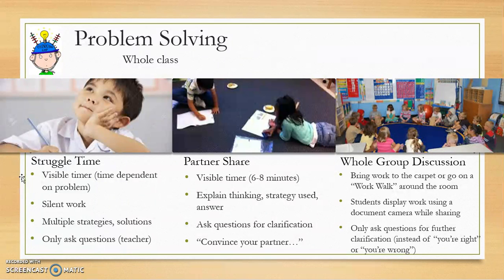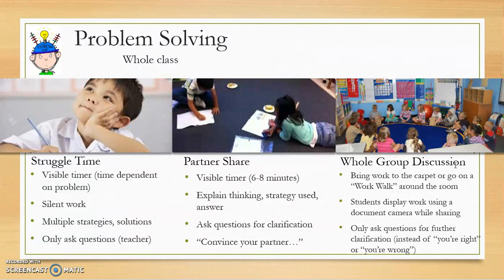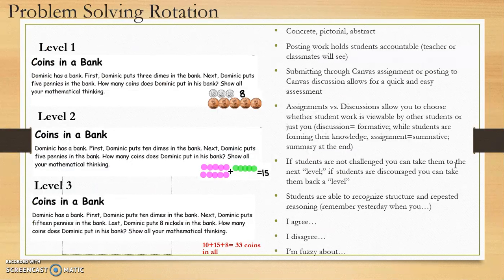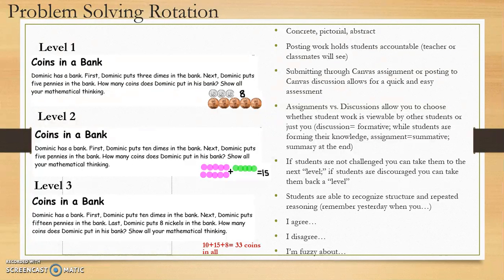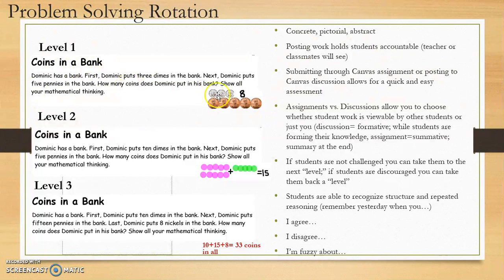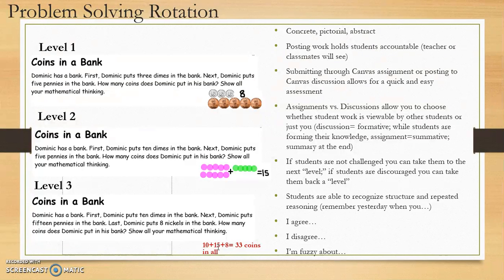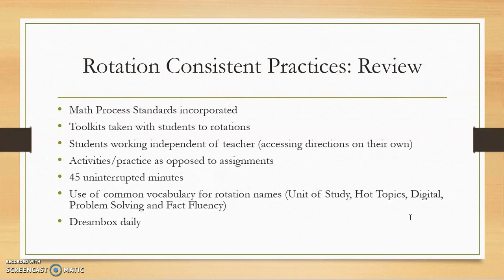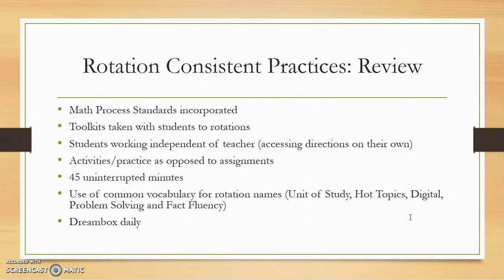Explanation of Rotations PD Part 2